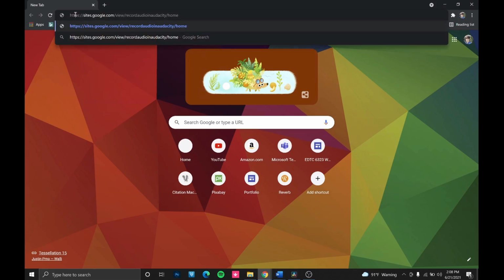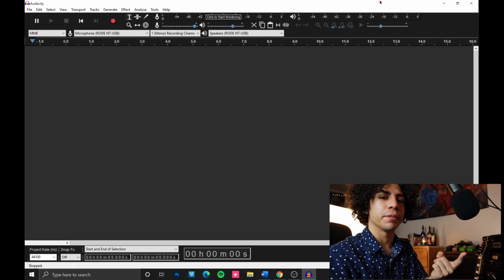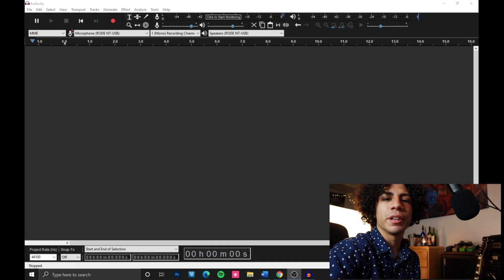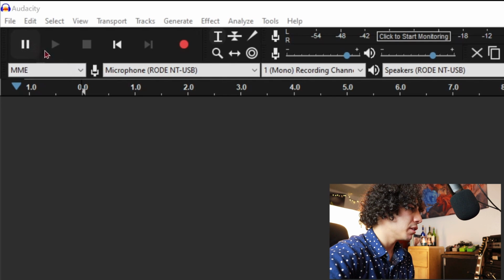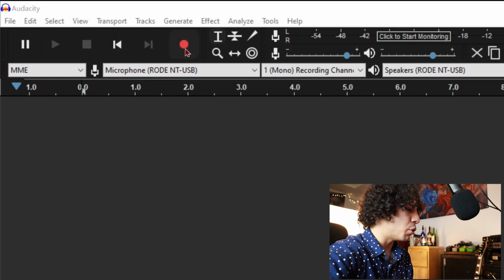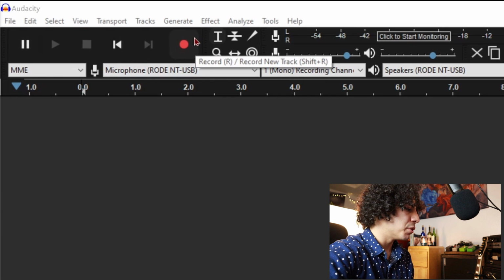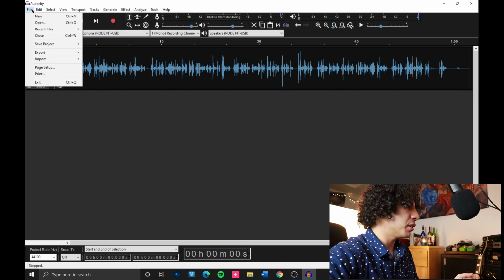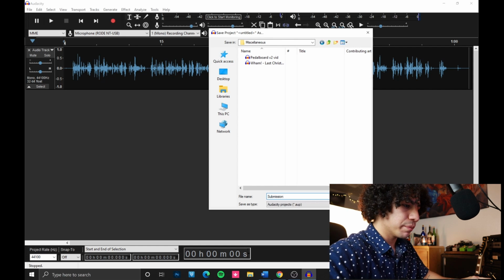Training: How to Record Audio in Audacity (EDTC Project 4)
This is Project 4 which is part of my Master's in Educational Technology course at the University of Texas Rio Grande Valley.